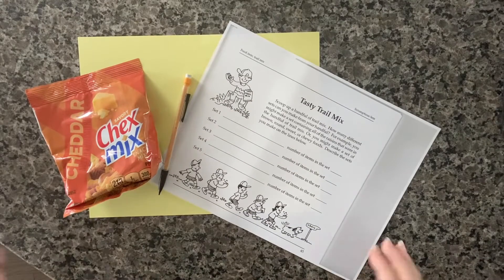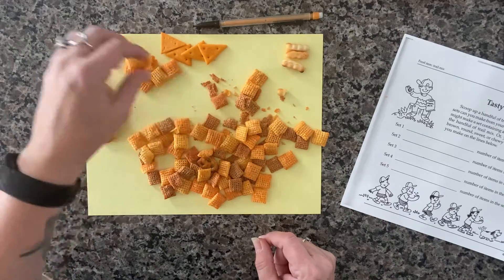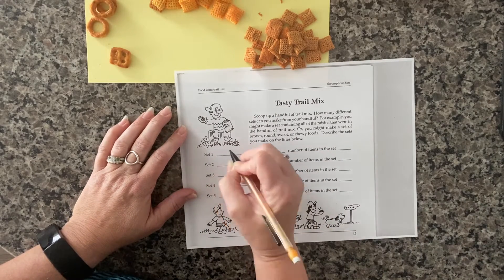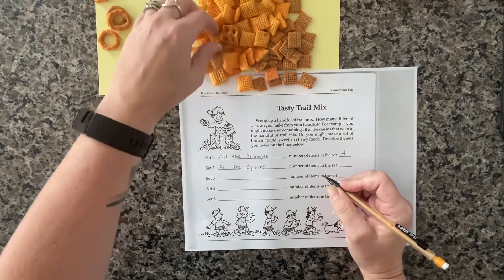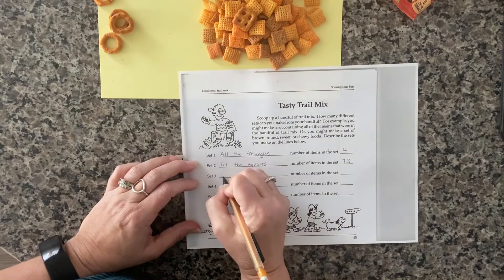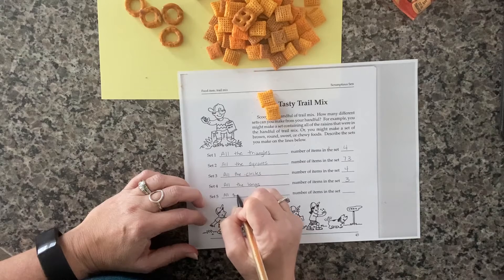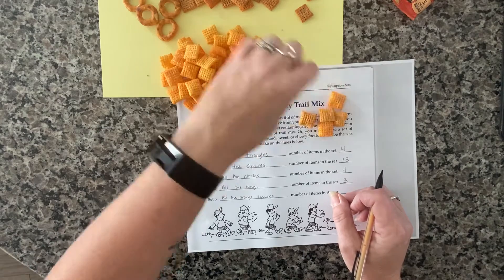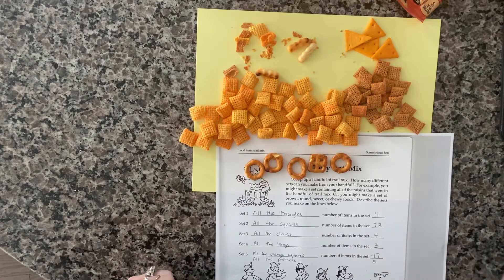Tasty Chex Mix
Explore the properties of sets! A set is a group of objects that are alike in some way. We can sort objects into sets by their shape, color, size, thickness, flavor, and more!